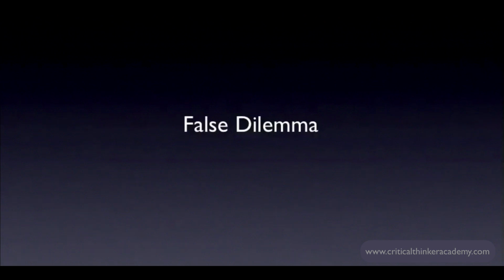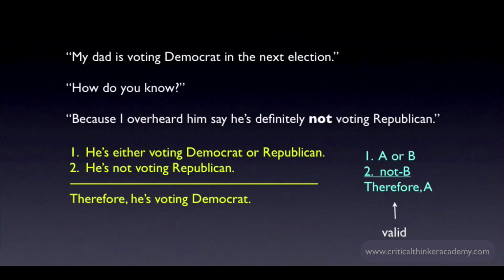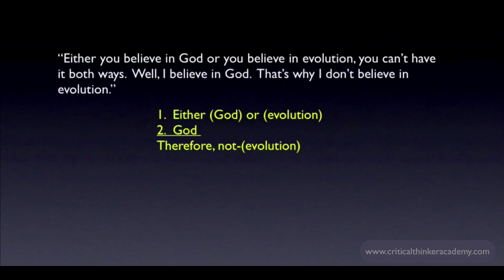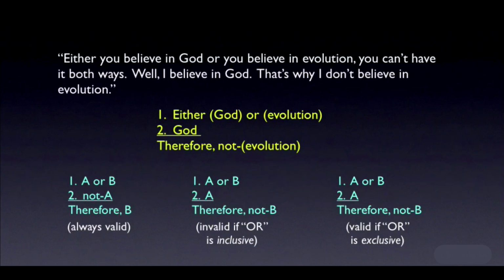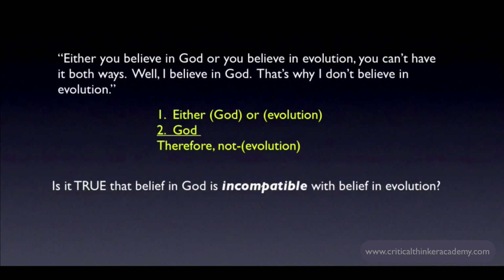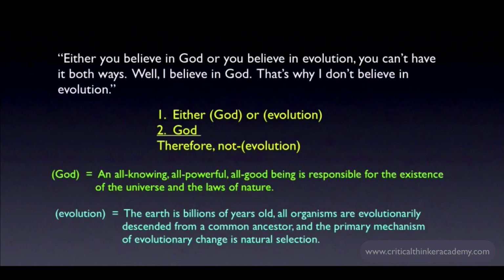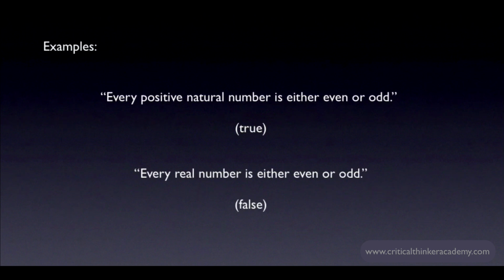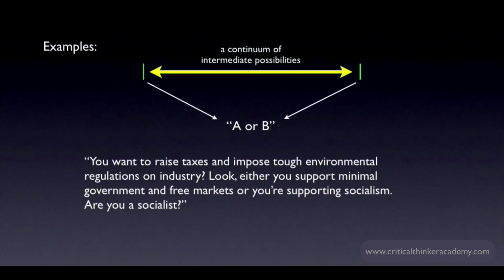Fallacies: False Dilemma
This video looks at the fallacy type known as "false dilemma", or "false dichotomy".